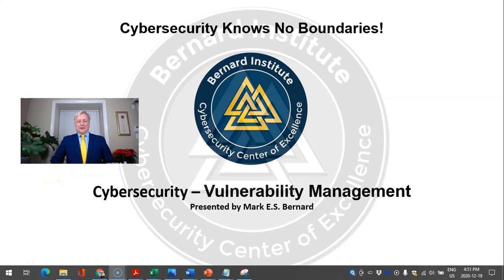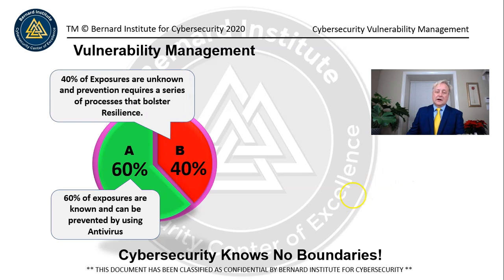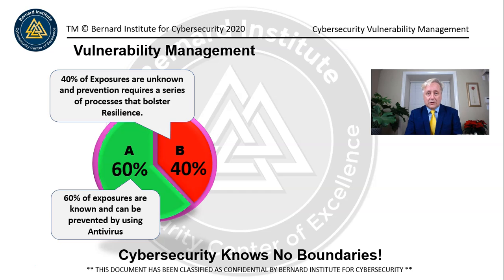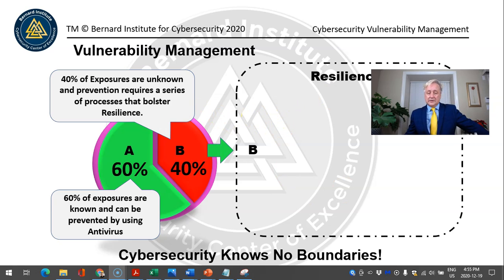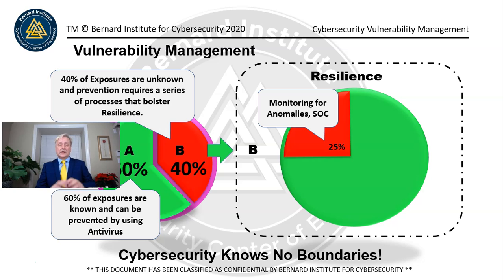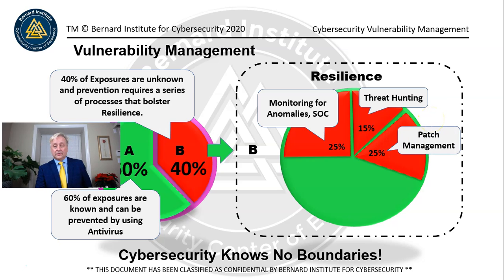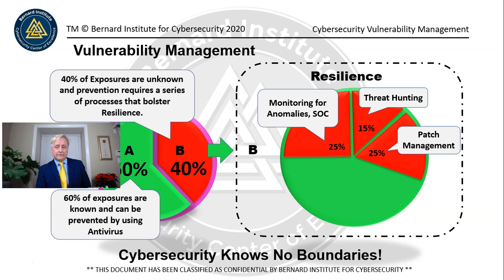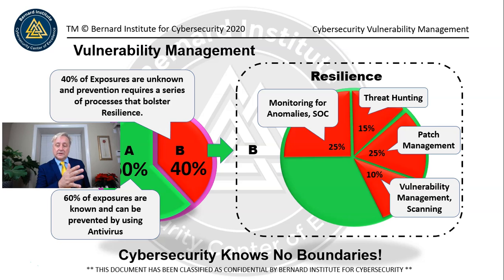ISO 27001 Annex A clause 12.6 Technical Vulnerability Management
Cybersecurity Vulnerability Management will help to reduce the likelihood of a breach if the process is well designed and complied with. We already know that 60% of threats are detectable leaving 40% open to exploitation so it is imperative that we provide the highest assurance that this 60% will be addressed. The remaining 40% can be risk mitigated to a degree through several additional activities that can be conducted by the Security Operation Center Team, these activities include, active monitoring, patch management, threat hunting, vulnerability scanning, heuristic analysis, Red Teaming, and Internal Audit. This video is 1 of 100 that I will be publishing to help explain and guide professionals who are seeking Cybersecurity leadership roles.